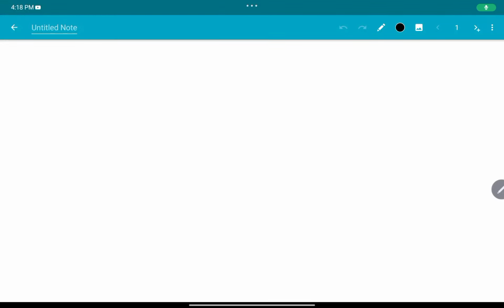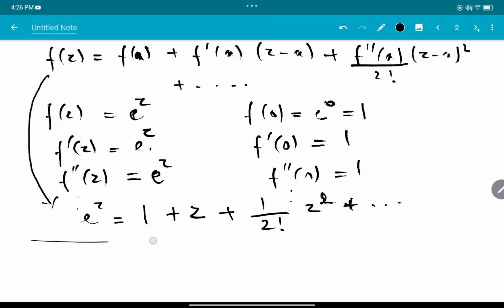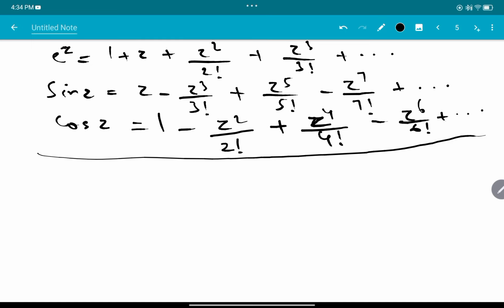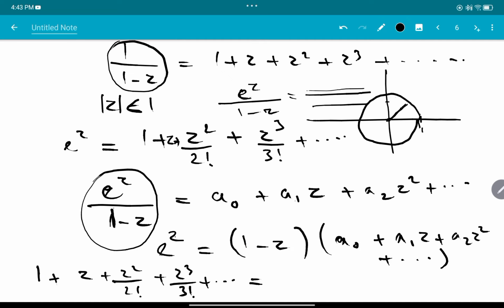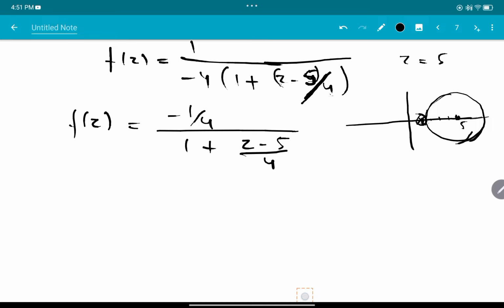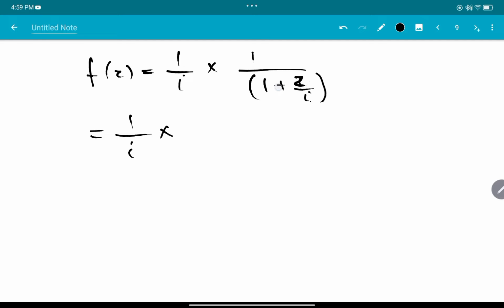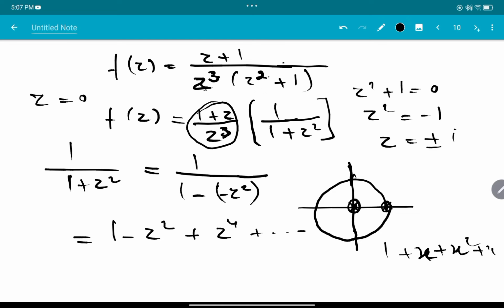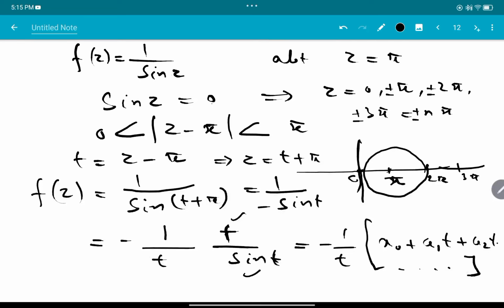October 14, 2025